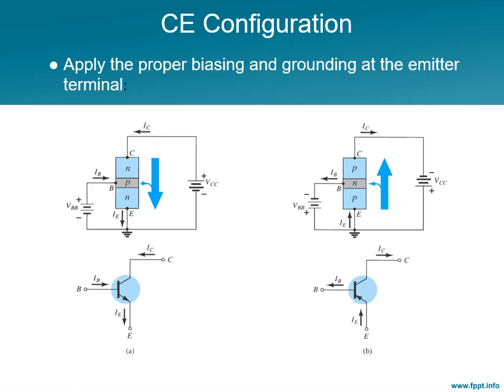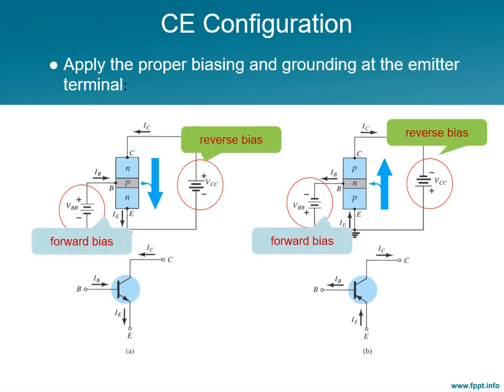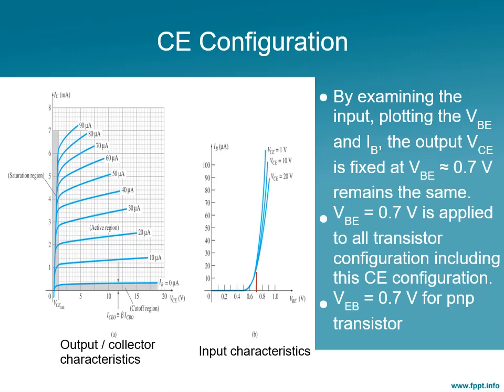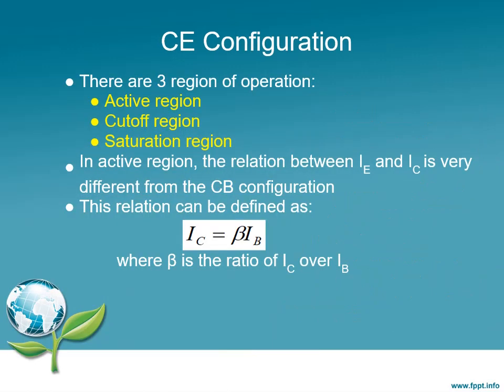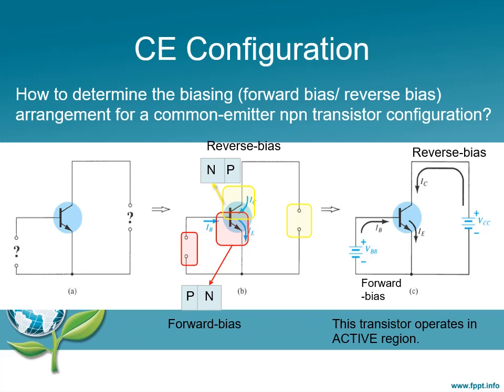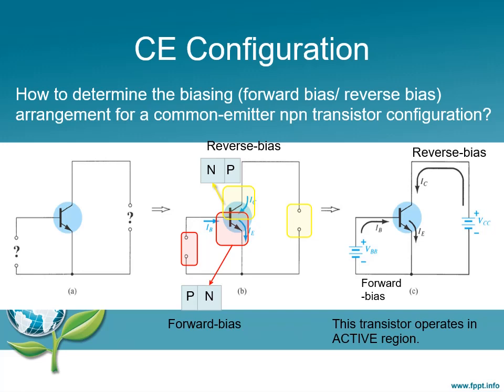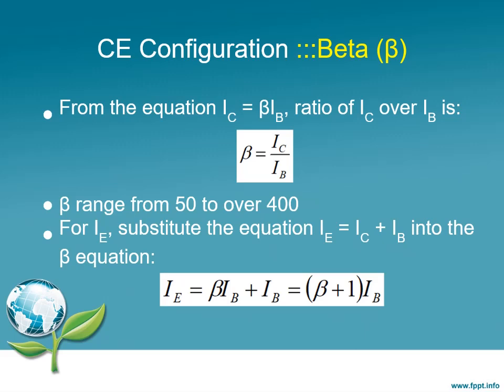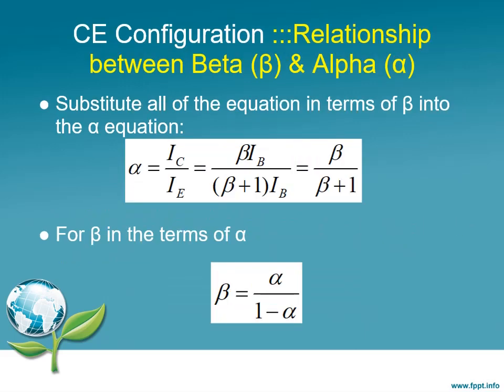Video 6: BJT Common-Emitter Configuration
BEE2213 ANALOG ELECTRONIC 1.
This subtopic is a part of Bipolar Junction Transistor (BJT) DC Biasing chapter.
Reference: Electronic Devices And Circuit Theory, 9th Edition, Robert L. Boylestad and Louis Nashelsky, Prentice Hall 2006.